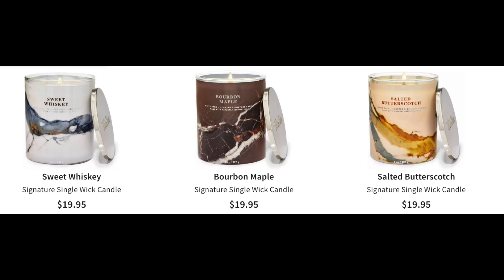Bath & Body Works $5.95 Single Wick Candle Sale + Marshmallow Fireside Candle Review